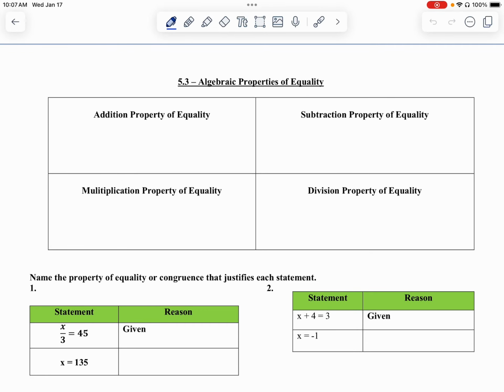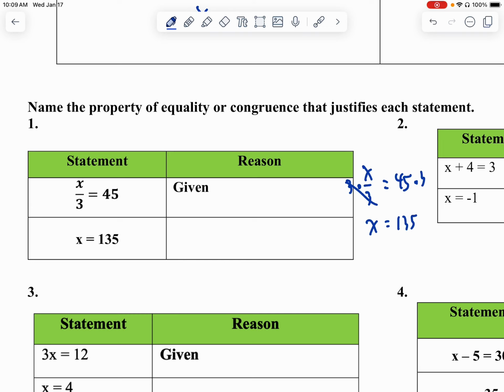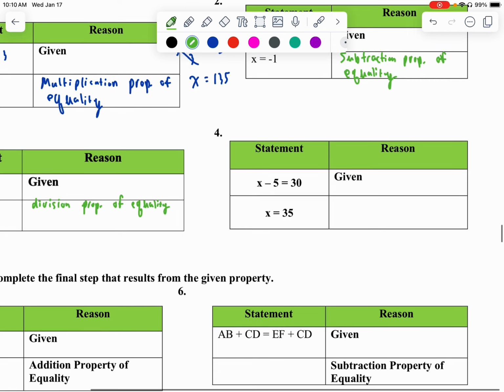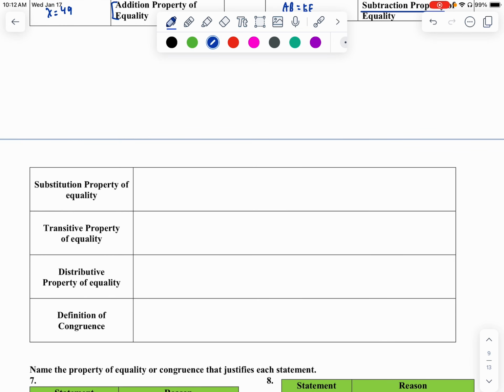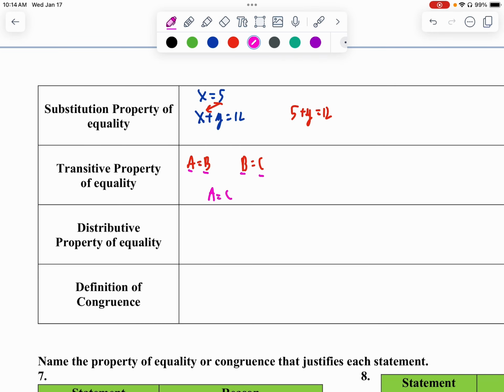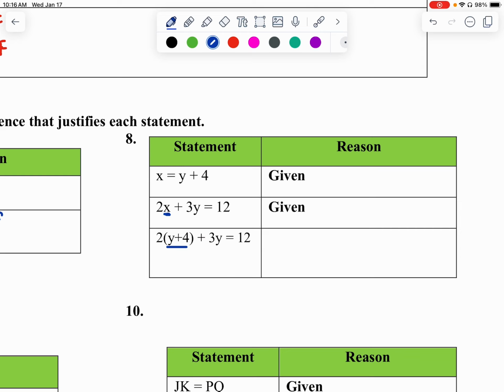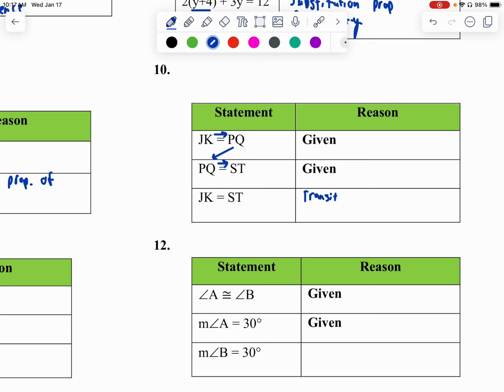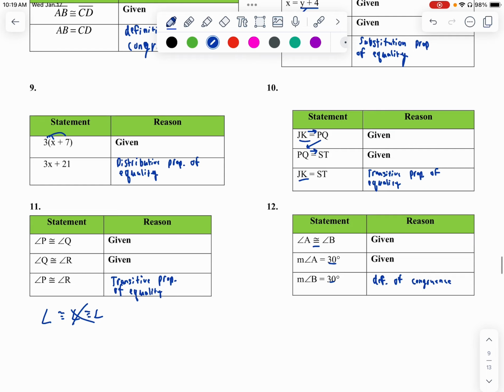5.3 Note Video